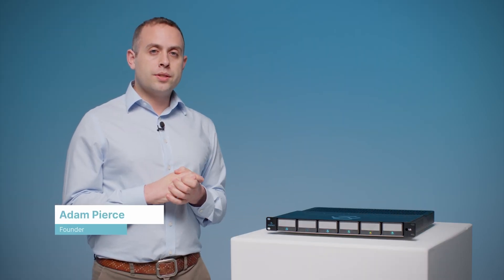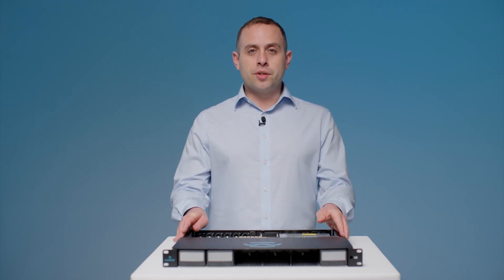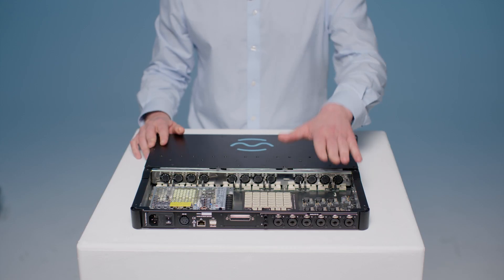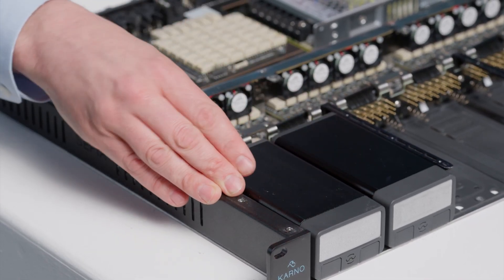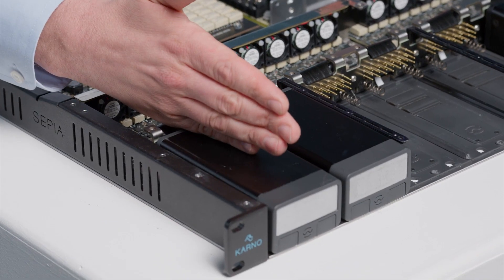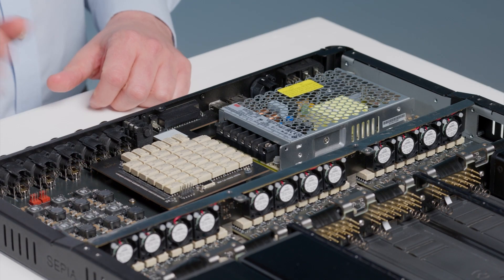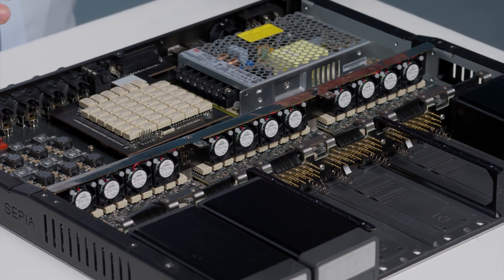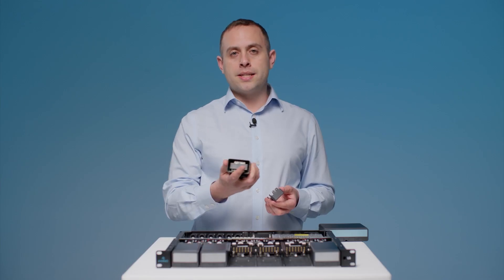SEPIA L6 - Tech Deep Dive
Take a look under the hood of the L6, the first SEPIA host.